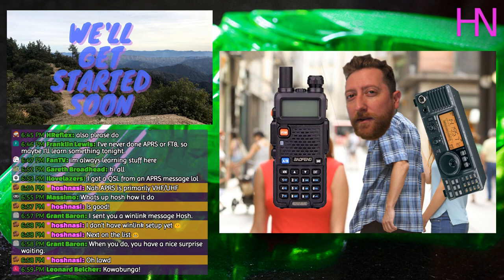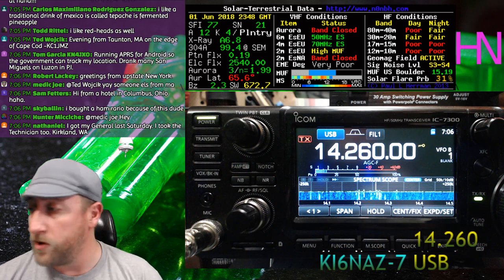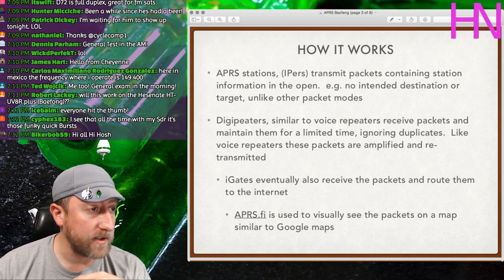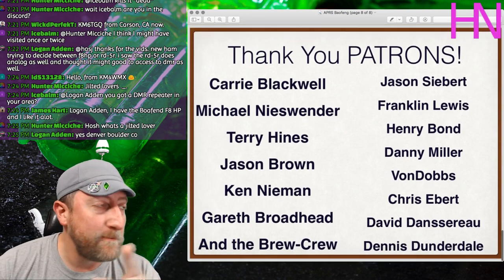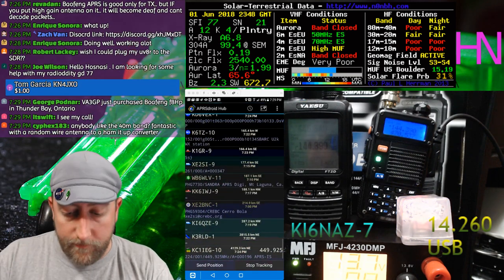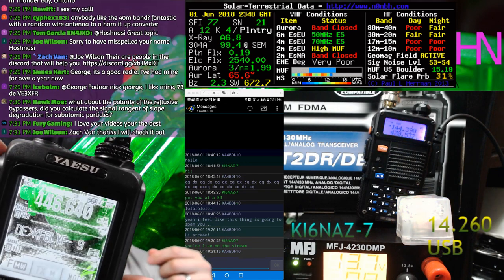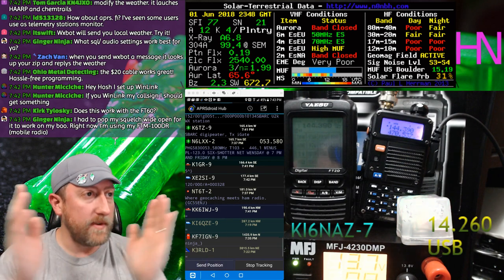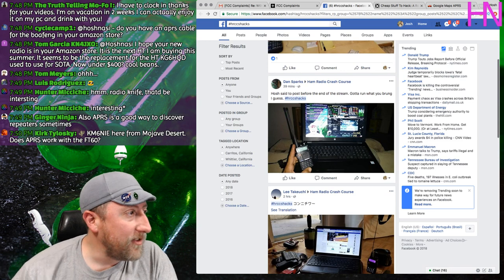BaoFeng APRS via APRSDroid: PATRONS PICK! | HRCC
The Patrons voted and the most requested stream topic is using a Baofeng or similar radio to operate APRS.  In this case using an Android phone (Note 5) with APRSDroid.

SnapChat. ►@Hoshnasi

Thanks!